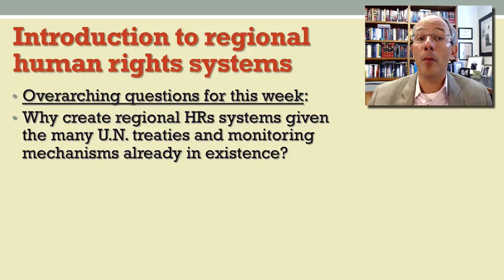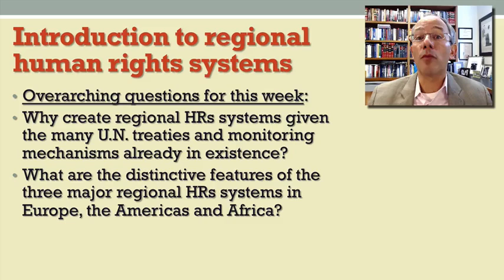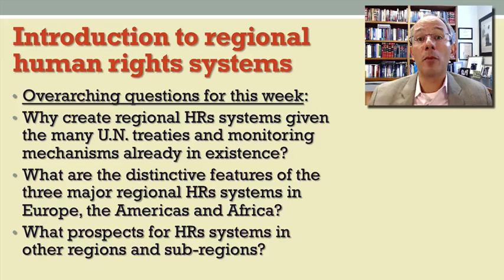5 1 Lecture 1 Introduction to regional human rights systems